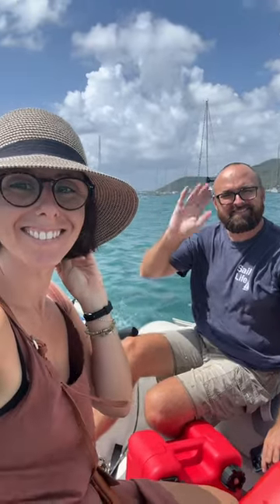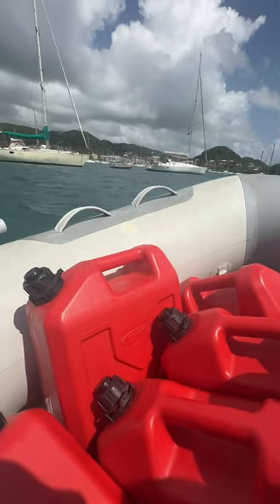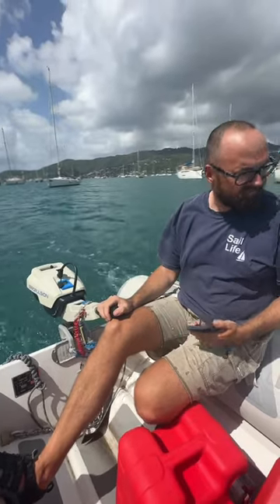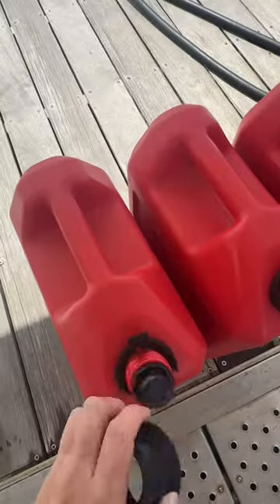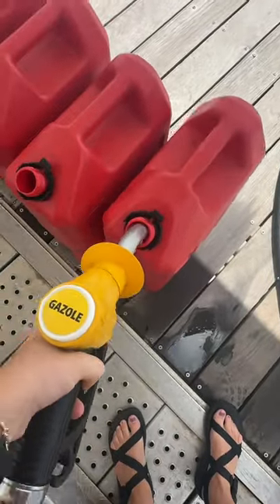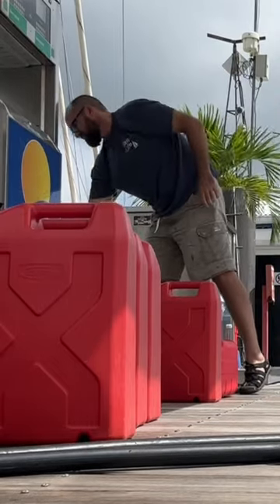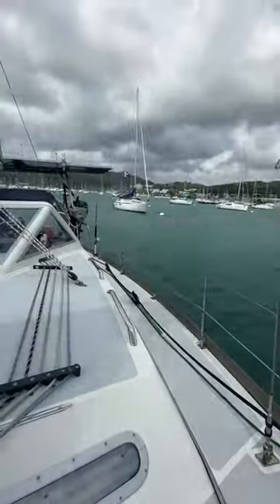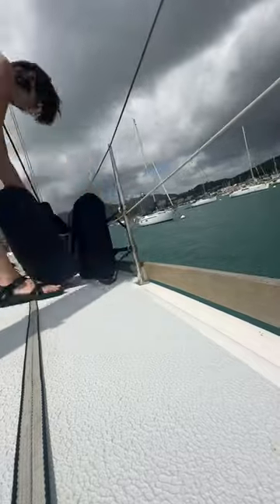Come fill our Jerry Cans with us ⛽️